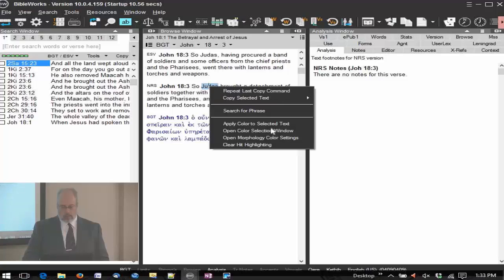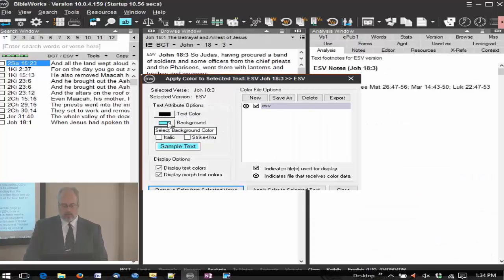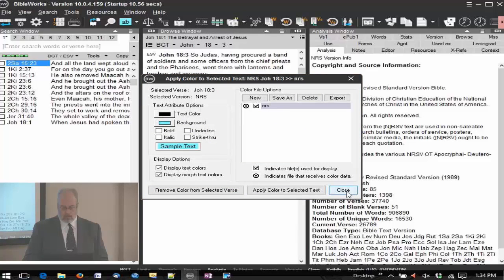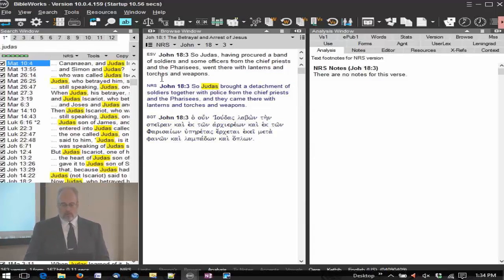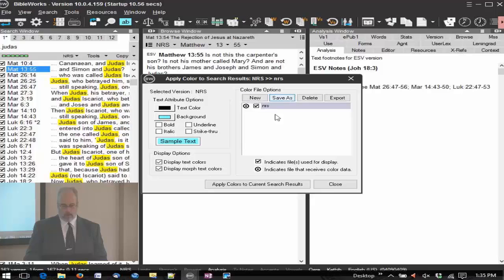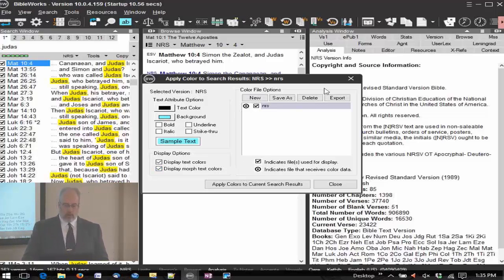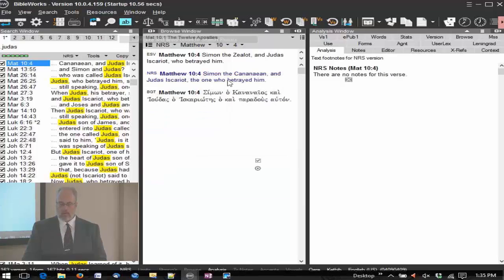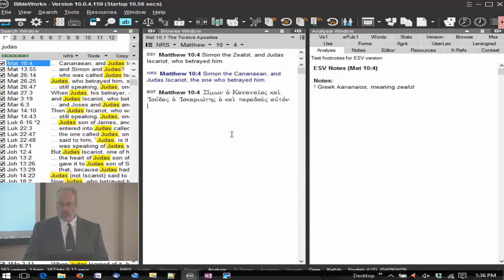BibleWorks Workshop Part 2_5 -- Use of Color Selection Window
Use of the Color Selection Window to apply colors to selected text in the Browse Window or apply colors to search results after a search.